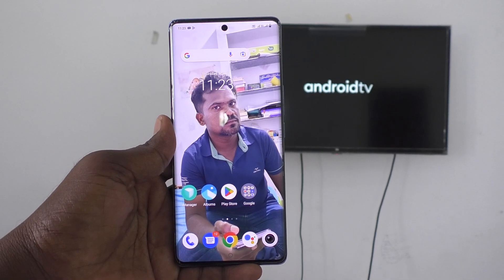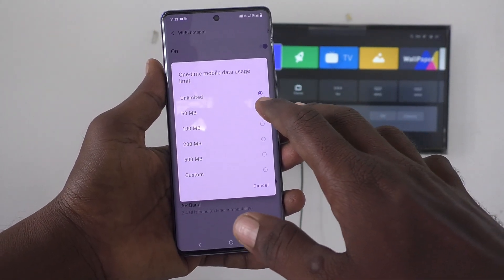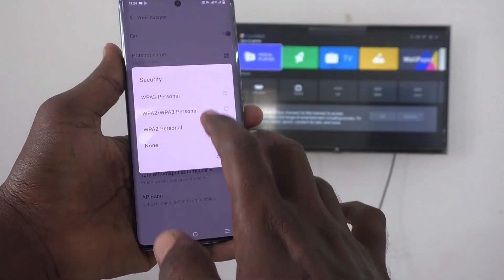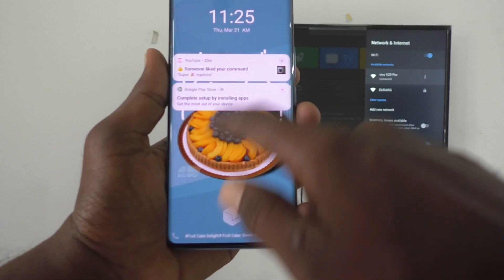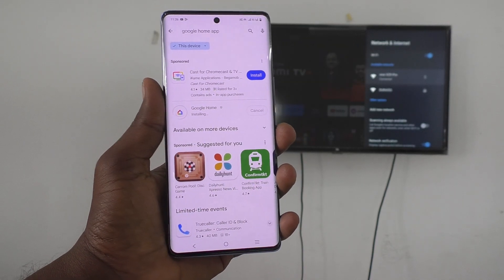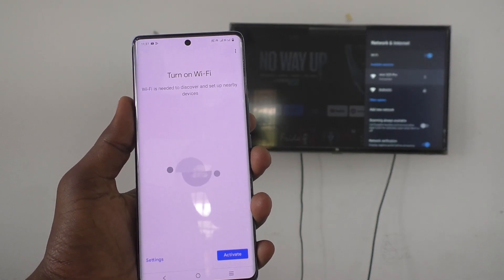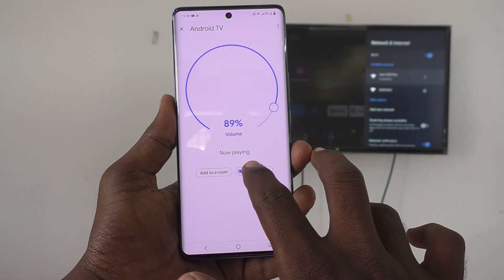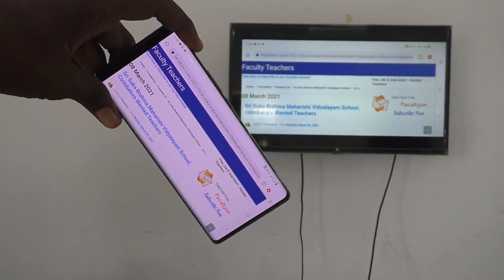How to do screen mirroring in Vivo V29 Pro 5G | Vivo V29 Pro screen mirroring do kaise kare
Vivo V29 Pro 5G screen mirroring: Learn here how to do screen mirroring in Vivo V29 Pro 5G smartphone | Vivo V29 Pro screen mirroring do kaise kare

About Vivo V29 Pro 5G Smartphone:
8 GB RAM | 256 GB ROM
17.22 cm (6.78 inch) Full HD+ AMOLED Display
50MP + 12MP + 8MP | 50MP Front Camera
4600 mAh Battery
Dimensity 8200 Processor
Night Portrait with Smart Aura Light
80 W FlashCharge

S ‎Android
Colour ‎Black
Whats in the box ‎User Manual, 1 Unit Data Cable, 1 Unit Charger, 1 Unit Vivo V29 Pro Smartphone
Manufacturer ‎Vivo Mobile India Private Limited Noida

ASIN B0D2W2H9HK
#2,502 in Smartphones
Date First Available 28 April 2024
Manufacturer Vivo Mobile India Private Limited Noida, Vivo Mobile India Private Limited Noida
Packer Vivo Mobile India Private Limited Noida
Generic Name Smart Phone

Product description
This ultra-slim smartphone stands out with its impressive 3D curved display that provides an immersive viewing experience. The display also features adaptive color temperatures, allowing you to take stunning photos even in low light conditions. Its powerful 2X Pro Portrait lens equipped with the Sony IMX 663 sensor captures brilliant photographs from 0.5 to 2 meters away, making your subject pop with a beautifully blurred background. For group selfies, rely on the high-quality 50 MP front camera to include everyone clearly in the shot. With its slim and comfortable design, impressive camera capabilities, and adaptive display, this phone lets you capture and share memorable moments effortlessly.